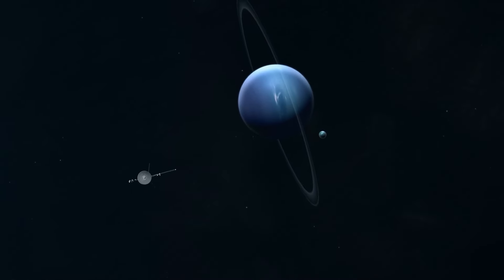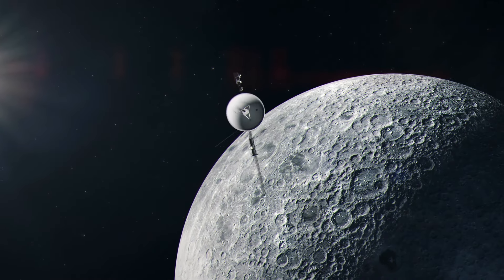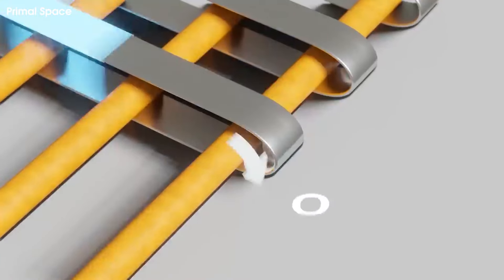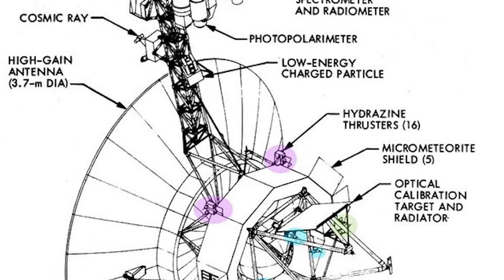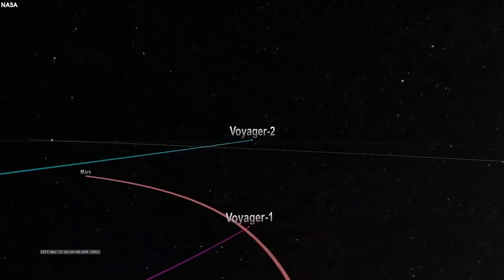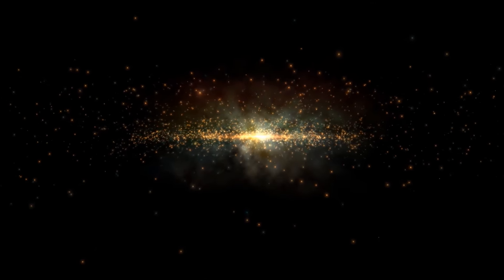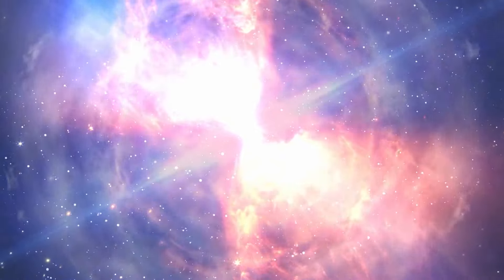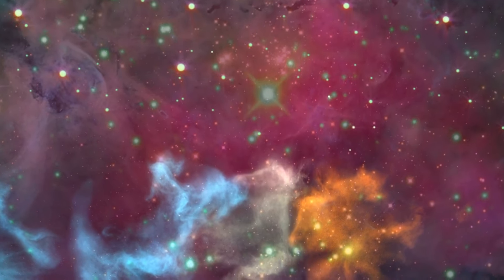NASA Says Voyager 1 is Sending a Strange Signal From Interstellar Space!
At Eyes 200M, we're not just a YouTube channel, but a gateway to explore the most fascinating wonders of space and the universe. From the awe-inspiring historical events like the Big Bang to the latest discoveries from the James Webb Space Telescope, we'll take you on a mesmerizing journey through the endless expanse of space.

With each video, we'll delve into new stories, highlight events, and showcase scientific discoveries being made at NASA and leading research institutions worldwide. You'll marvel at stunning imagery and gain insightful explanations from top scientists.

But it's not just about science; Eyes 200M is also where you'll find passion and excitement in every video. We believe that curiosity never outweighs our fascination with the universe and our desire to uncover its mysteries.

Let's immerse ourselves in the boundless cosmos and discover the wonders never before known.